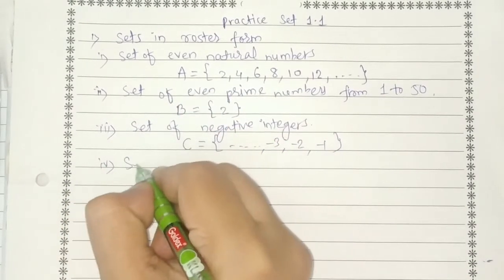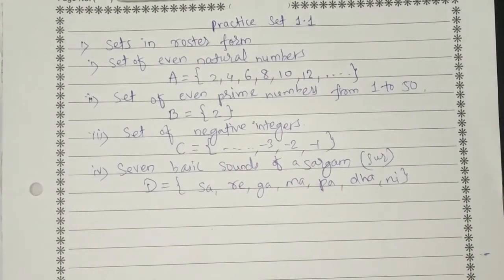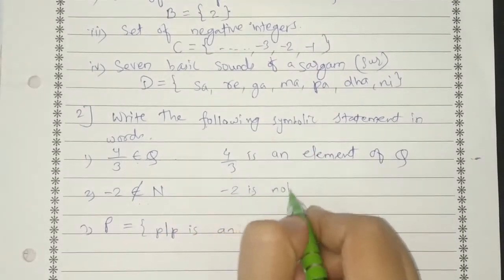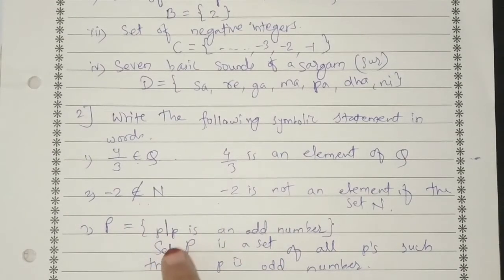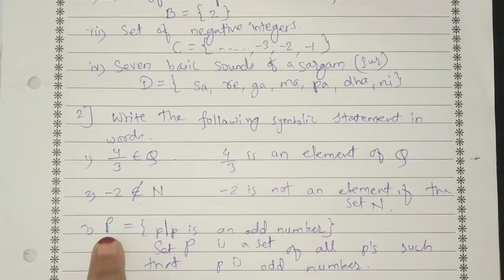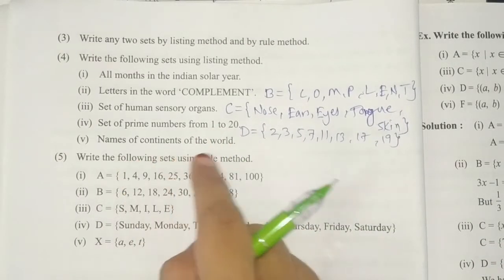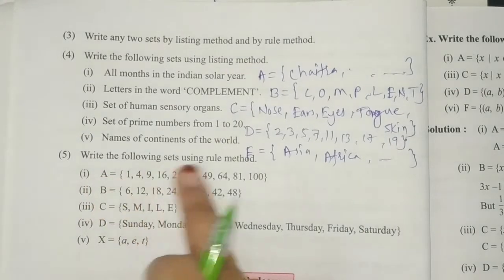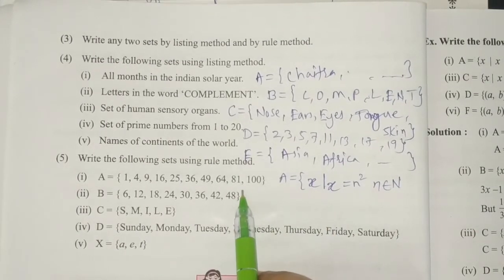Practice set 1.1 | solved examples | class 9 | Mathematics | paper 1